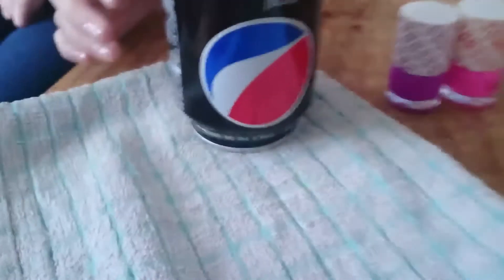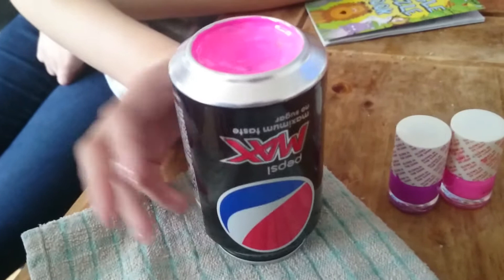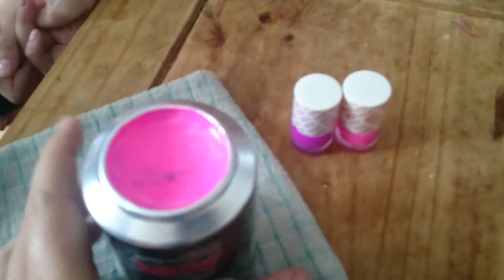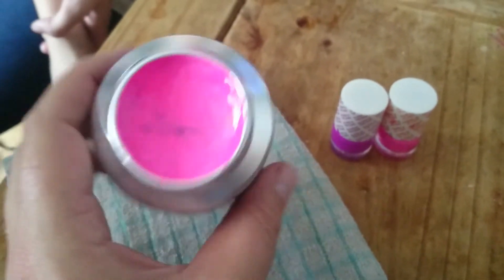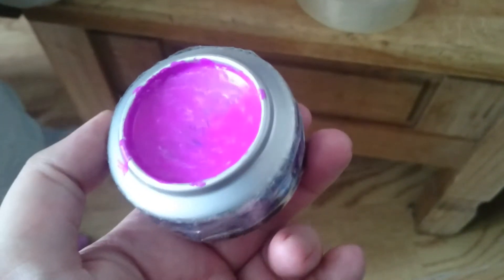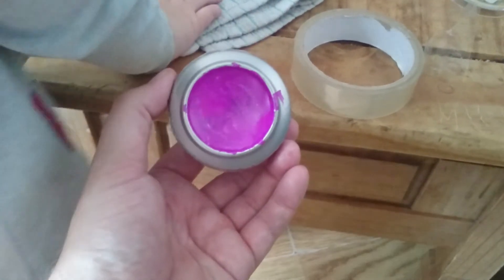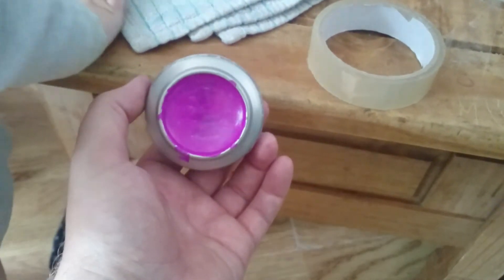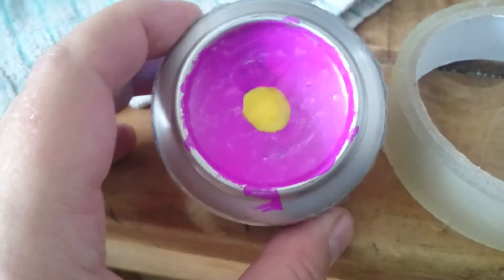Cheap homemade HFT targets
Little idea I had to make some HFT style targets to blast with the air rifle.